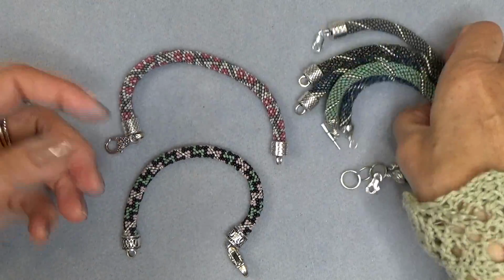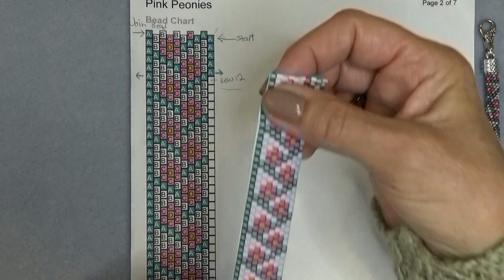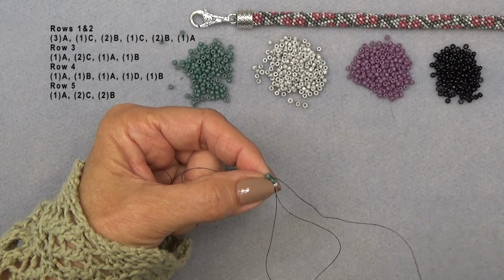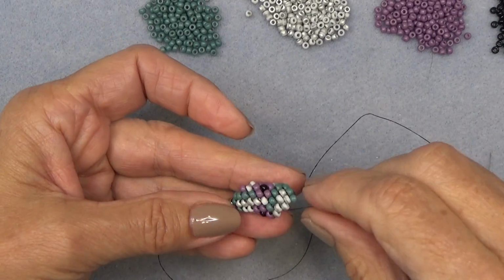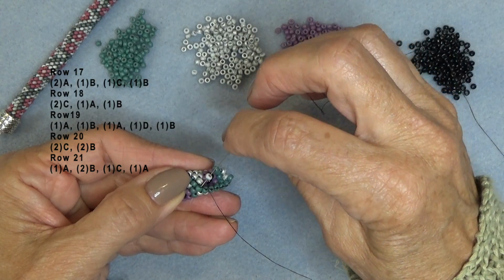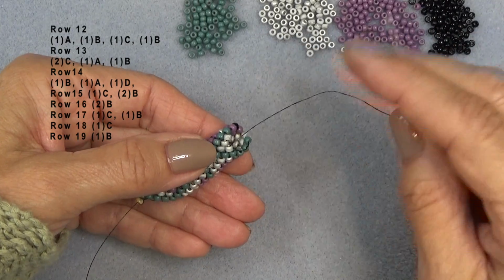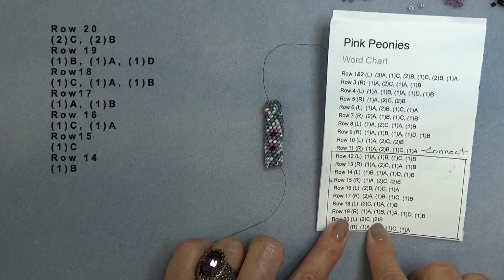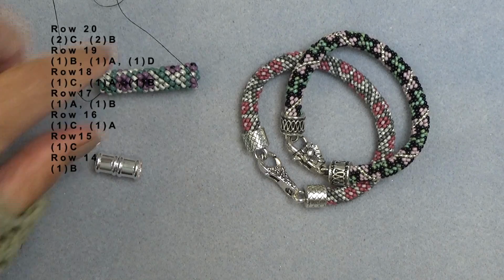Peytwist Pink Peonies Bracelet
Facebook page: Peyote with a twist not crochet by Gerlinda Lenz

Time Stamps:
1:13 Materials list
2:38 A little about Beadtool and reading the pattern
9:05 Word Chart
9:44 Beading starts
17:30 Joining
26:34 Beading the ends

Link to Darlene Pfahl’s  Etsy Shop
LakesideJewelry.etsy.com

Materials:
8/0 or 11/0 Seed Beads - 4 colors
Size 10 Beading Needle
8lb. Fireline
Stop Bead
Clasp of your choice
Patience
Stamina
Chai Tea
Cookies
A kitty or pooch to keep you company or a beading  buddy!

Materials for Pink Peonies 11/0 bracelet:

11/0 round seed beads Miyuki  colors:
Matte Metallic Blue Slate Iris #11-2333
Labrador matte # 11-4558
Opaque Matte Dyed Wine #11- 2047

Opaque Matte Light Rose #11-2024

Glue in End Caps
20 Gauge wire if you are  using the open end caps and are making loops.
E 6000 Glue or Loctite Super Glue Ultragel Control

Below are some measurements for the inner diameter of the end caps. I went slightly larger than the measurement of the rope to be certain of the fit. You can measure your rope with a caliper.

Glue in End Caps : For 8/0 Bracelet - 10.5mm interior diameter. (the inner diameter is the important measurement)

Glue in End Caps 11/0 Bracelet: 7.5mm to 8mm interior diameter

Open End caps: Minimum 6mm interior diameter. You can go a bit larger. The rope doesn’t have to go inside this end cap. Just up to it or a little past the opening

Links to Websites I used to purchase my beads:

All beads were available at the time I created this video. Prices are not necessarily the best so search for best discounts. I DO NOT have connections to these sites or get paid for mentioning them. This is to make is easier for you to find the materials if needed :)

Glue in end caps. I purchased a box of various sizes from Pandall Hall Elite. Tibetan Silver Alloy, 80 pieces. Not bad quality.

Bamboo Glue in end caps 8mm interior diameter

Large Lobster Claw Clasp
Put pluffbeads in the Etsy search bar

All Seed Beads
Needles
Drops

Needles
8lb Fireline Black Satin Thread